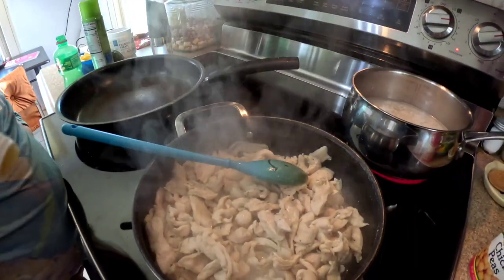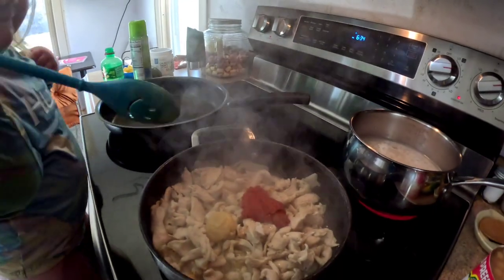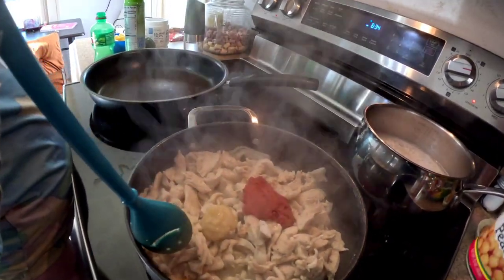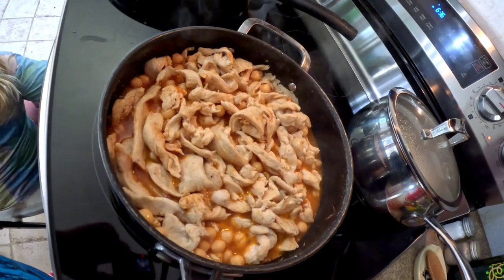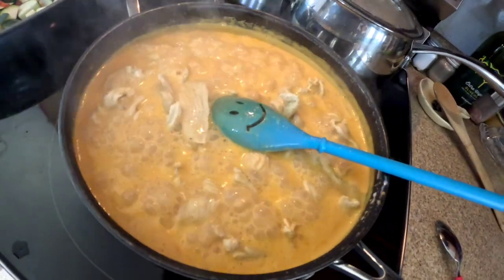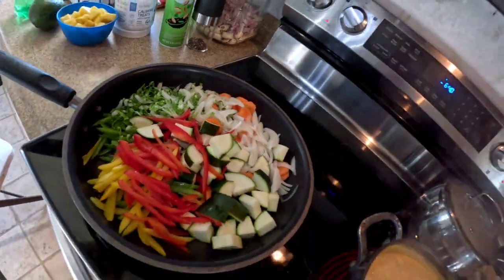Fletcher Cooks: Red Curry with Chicken & Chick Peas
Fletcher starts the video but after a busy day goes for a cat nap while Sadie and momma finish dinner. Fletcher comes back in at the end for a taste test and he let's you know what we hope to do for an upcoming Fletcher Cooks!